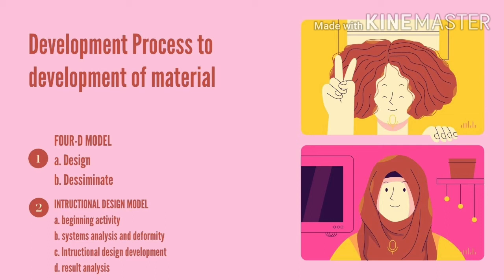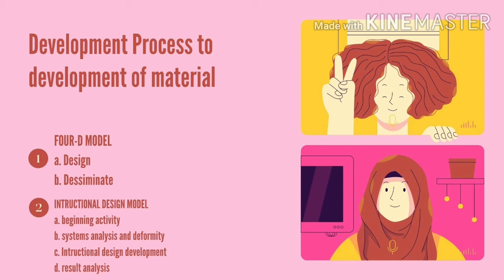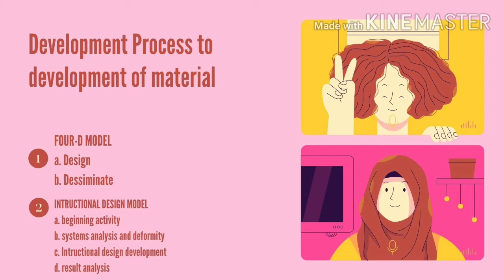Development materials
Development material

Cahyaningtyas Hanna Pratiwi
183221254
PBI 5G

Zainal Arifin, S.Pd., M.Pd.